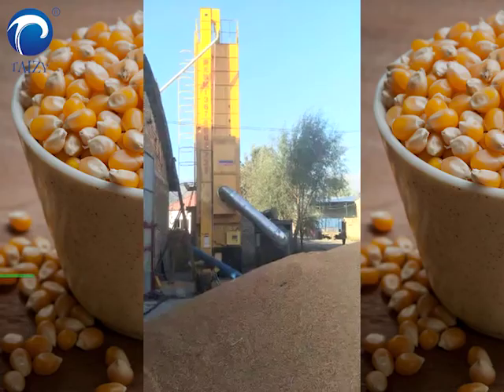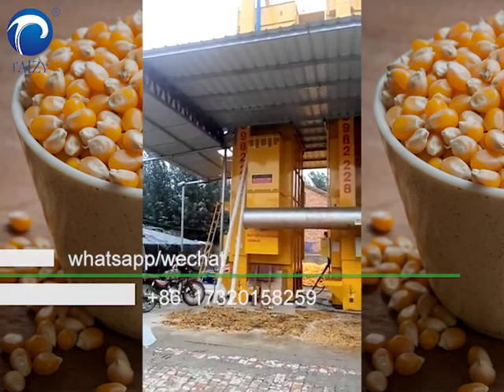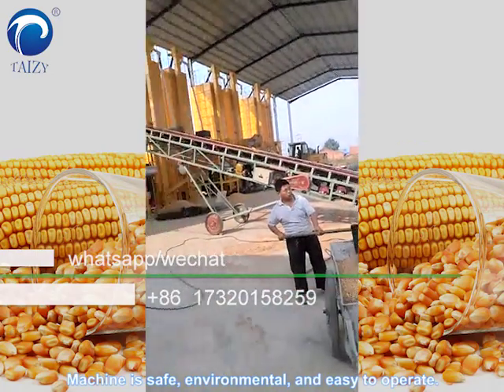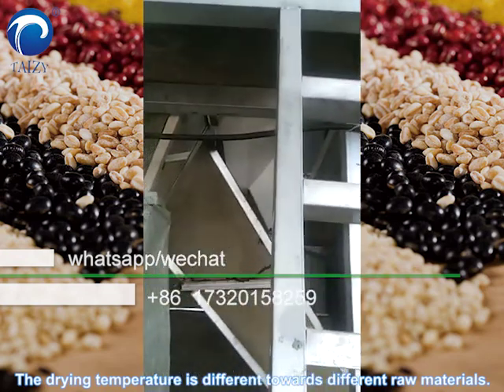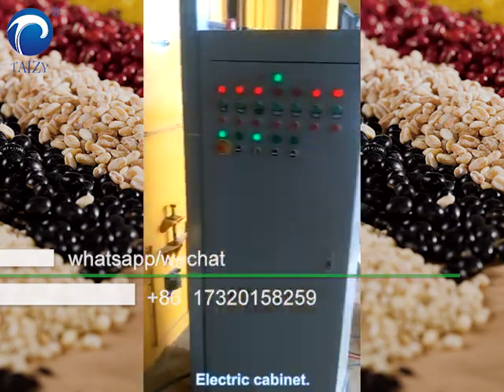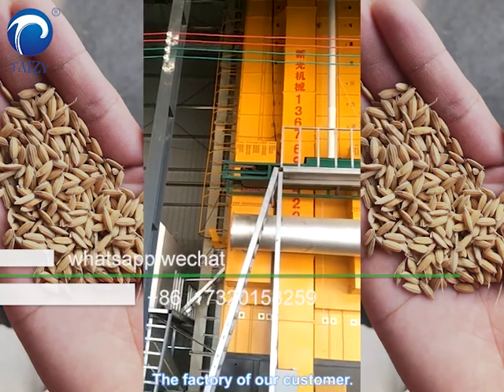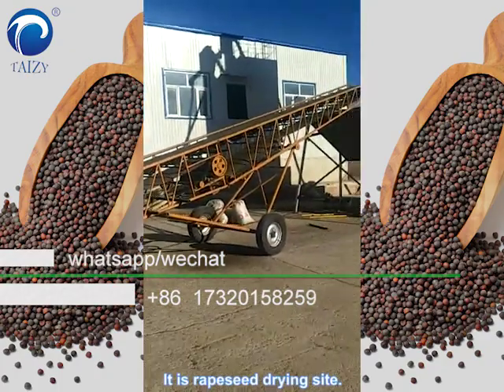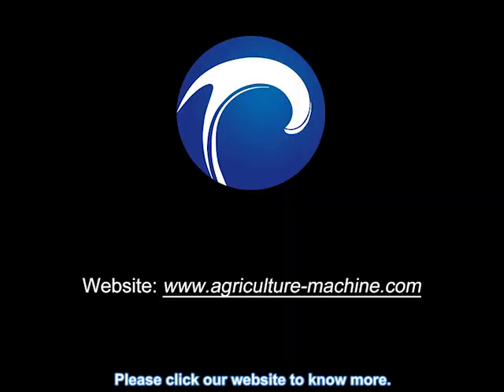Grain dryer for sale / How to dry corn, rapeseed and rice? / corn dryer / rice dryer machine factory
1.it is grain dryer
2.And it can be used to dry corn, rice, rapeseed, wheat, millet, beans and other grains.
3.It is drying corn site.(0:25)
4.Even though it bears super size,  the energy consumption is low.
5.It is able to dry grain evenly, and the drying effect is perfect.
6.Machine is safe, environmental, and easy to operate.
7.It is to dry rice.(1:05)
8.The conveyor belt can work with high speed, saving time and energy.(1:13)
9.Discharge the rice(1:18)
10.The drying temperature is different towards different raw materials.
11.Pretty high!(1:40)
12.Electric cabinet（1：47）
13.As for the fuel, it can be Biomass (branch, rice bran, straw, etc.), anthracite, oil, gas, hot gas etc.
14.It is also rice drying site.(2:10)
15.the factory of our customer(2；25）
16.We can provide you with professional solutions according to the size of your factory.
17.It is rapeseed drying site(2:45)
18.Each raw material has different drying time.